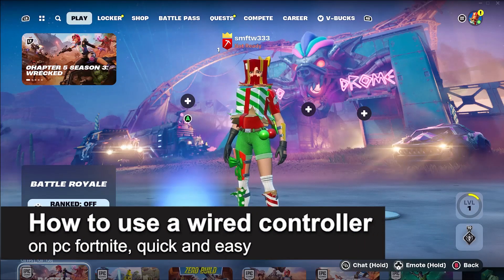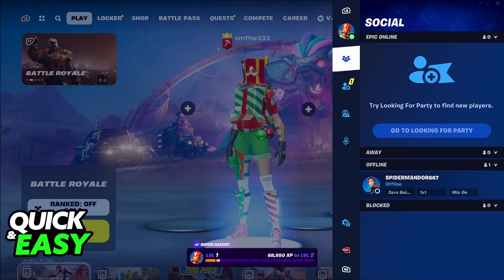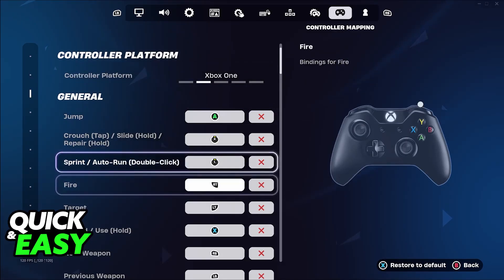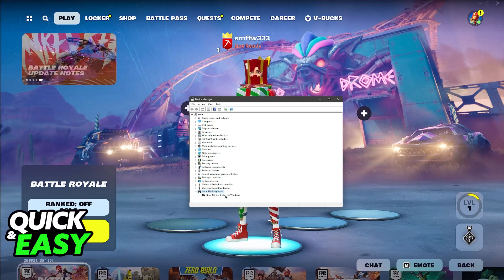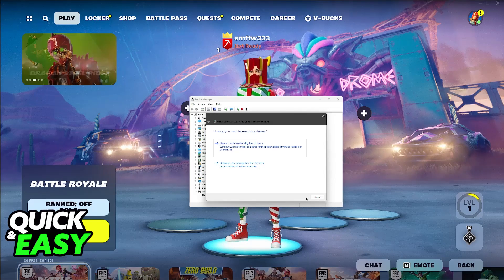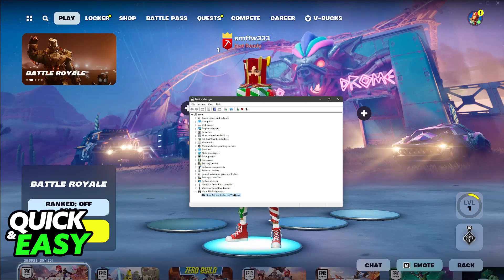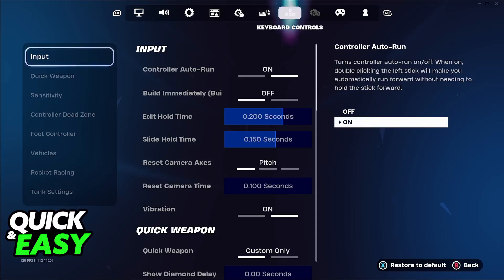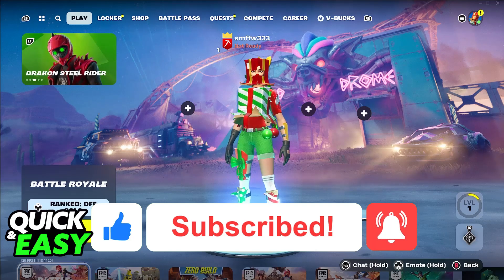How To Use a Wired Controller on PC Fortnite (2025)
I will solve your doubts about how to use a wired controller on pc fortnite, and whether or not it is possible to do this.

I hope I have helped you with the video!